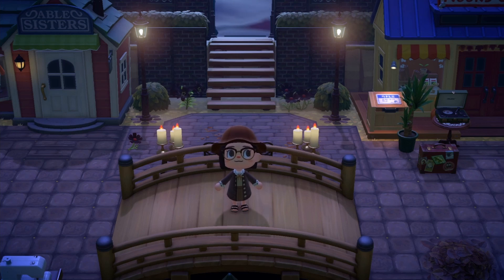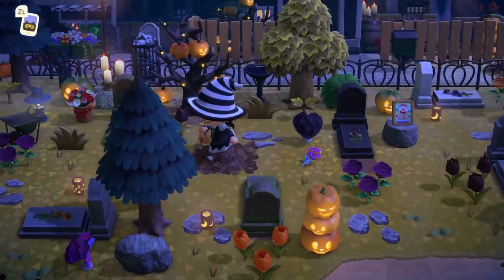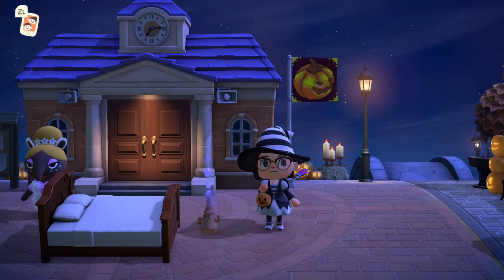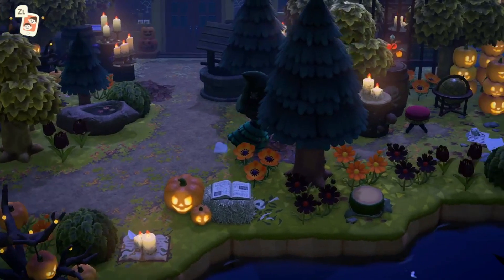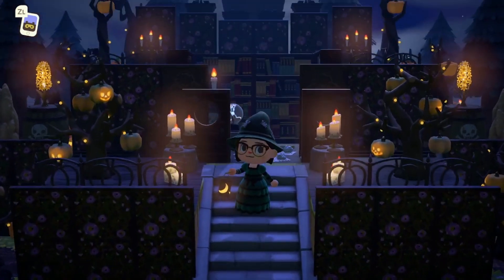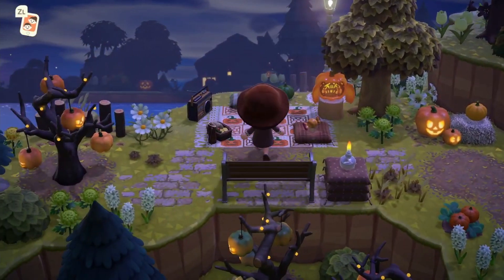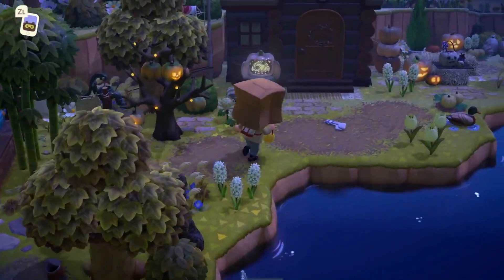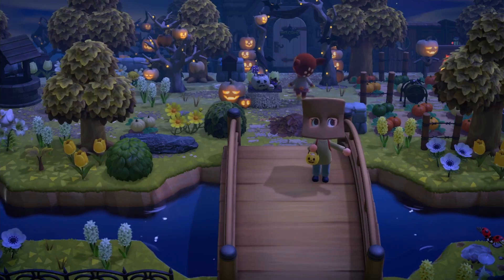Must see Dream Addresses for Halloween! | Animal Crossing New Horizons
Have a wonderful and safe Halloween everyone!

Microphone Arm
Elgato HD60 S Capture Card
Cable Management
Nintendo Switch
Animal Crossing New Horizons